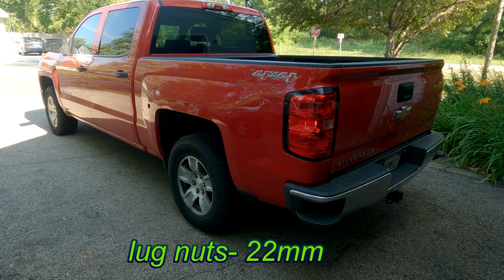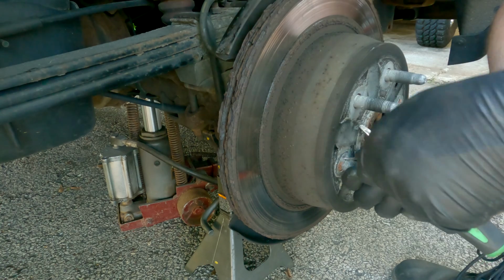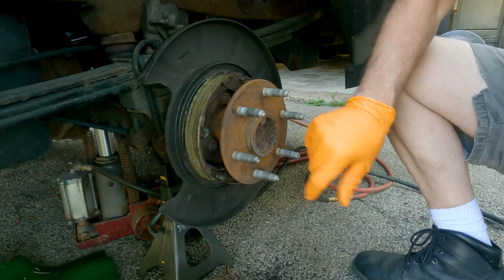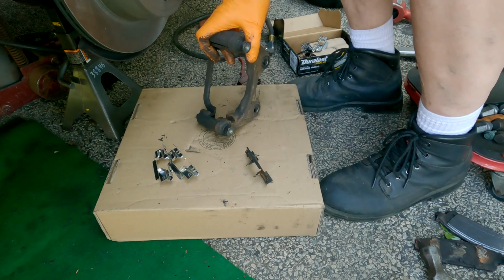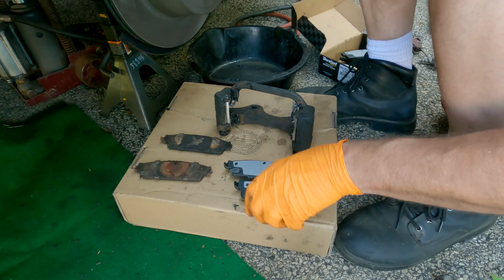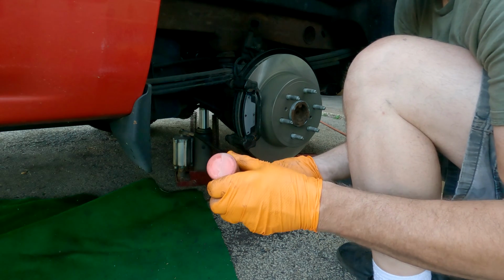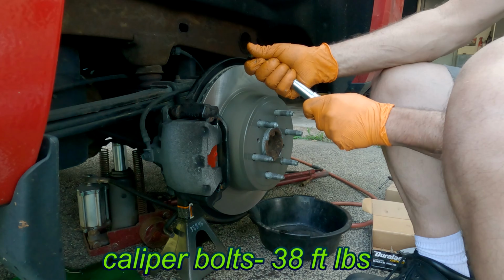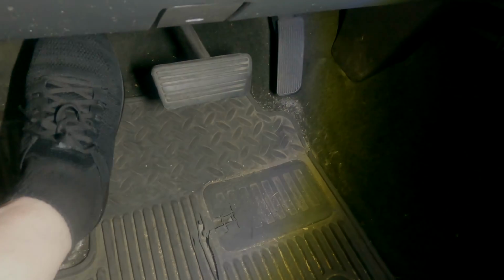2014-2018 Silverado rear brake pads and rotors replacement 2014 2015 2016 2017 2018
In this video I show how to replace the rear brakes on a 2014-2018 Silverado. The threaded holes in the rotor are metric 10 x 1.5 thread pitch, which aid in removing the rotor